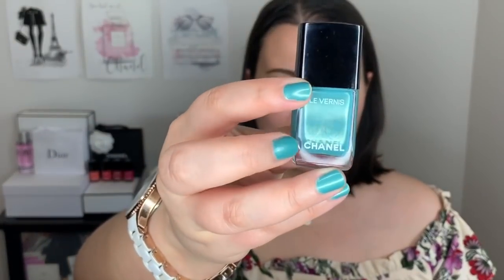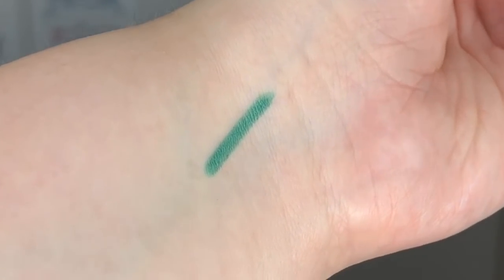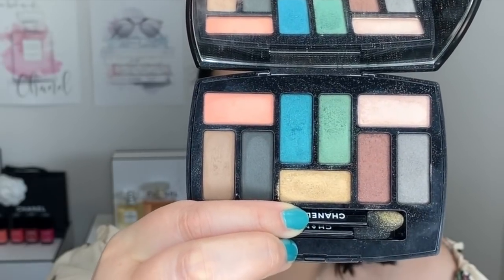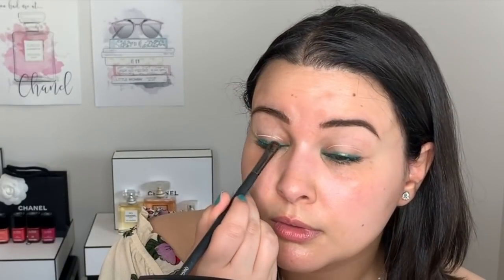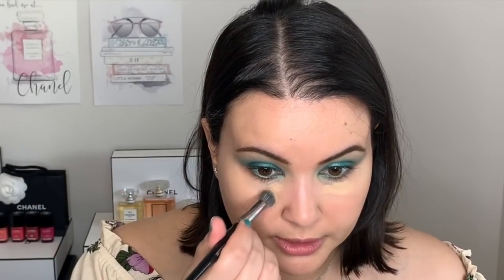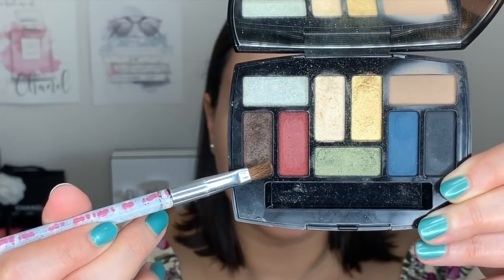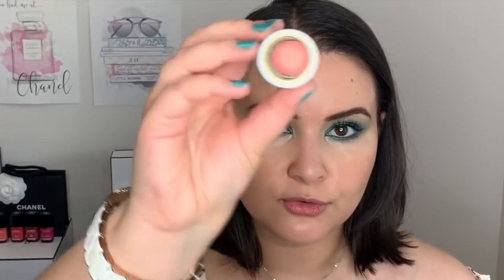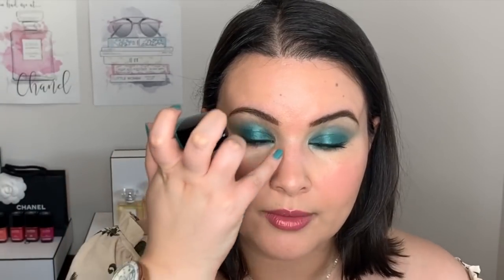CHANEL TURQUOISE LOOK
Hi guys!
For today's video I was inspired by the new Chanel Radiant Verde nail polish. I decided to match my eyeshadow to my nail polish and create this beautiful turquoise look. It reminds me so much of the gorgeous turquoise waters of the Mediterranean and Caribbean waters. This is perfect for the summertime! What looks should I create next?

MAKEUP WORN
FACE
*Laura Mercier Radiance Foundation Primer
*Chanel Ultra Le Teint Foundation
*Cle De Peau Concealer
*Westman Atelier Baby Cheeks in Minette

EYES
*NARS Eyeshadow Primer
*Chanel Stylo Yeux Mare Chiaro
*Chanel Les 9 Ombres Edition no1
*Dior Pump N Volume HD Mascara

EYEBROWS
*Anastasia Beverly Hills Brow Definer Soft Brown
*Chanel Le Gel Sourcils 370 Brun

LIPS
*Chanel Coco Flash 82 Live

NAILS
*Vitry Nail Repair Nail Base
*Essence The Gel Top Coat

*Quo Shadow Smudger Brush
*MAC 224 Synthetic Tapered Eyeshadow Brush
*Sephora Pro Airbrush 57
**Sigma 3DHD Blender sponge

*Sephora
*Nordstrom
*Barney's
*Saks Fifth Avenue
*Cult Beauty
*Shoppers Drug Mart Beauty